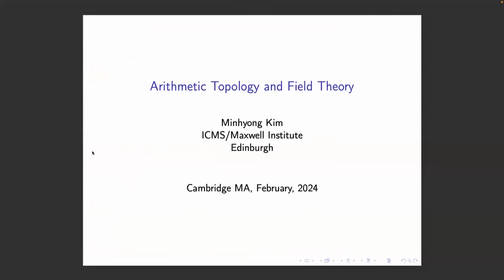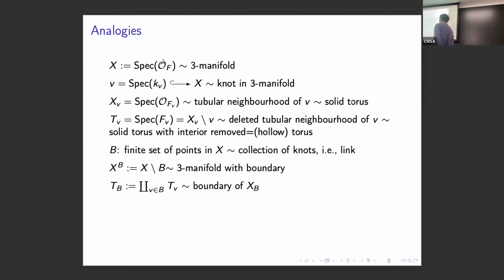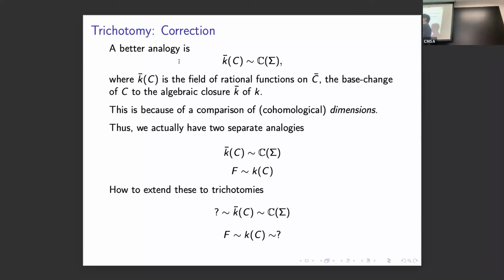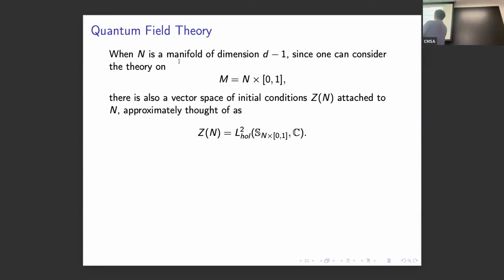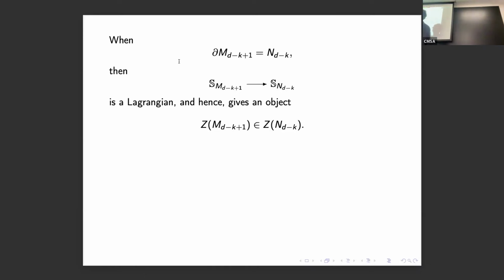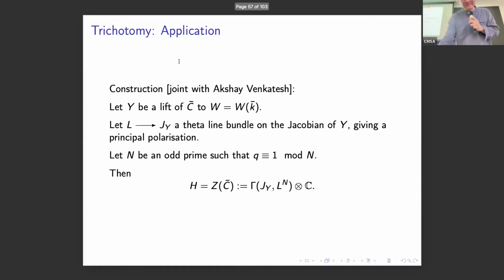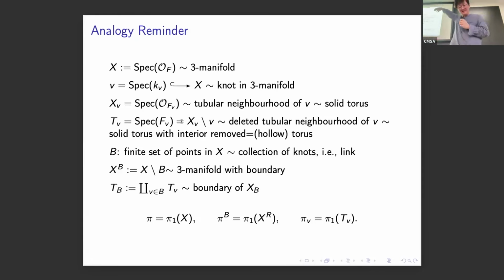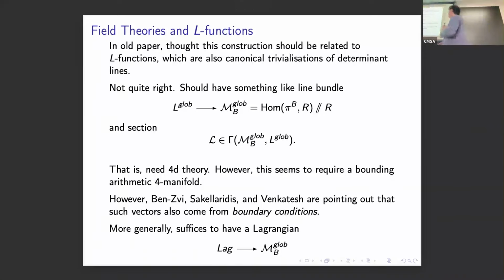Minhyong Kim | Arithmetic topology and field theory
Arithmetic Quantum Field Theory Program Lecture 2/5/2024
Speaker: Minhyong Kim
Title: Arithmetic topology and field theory
Note: Audio issues throughout the video.